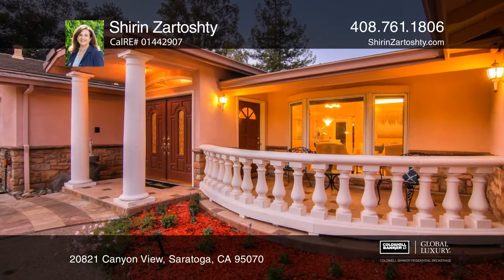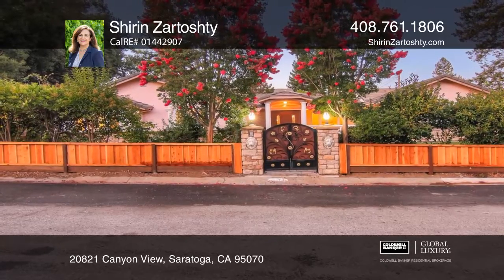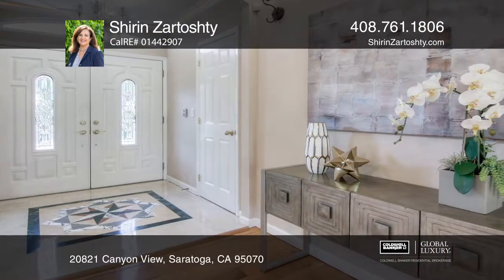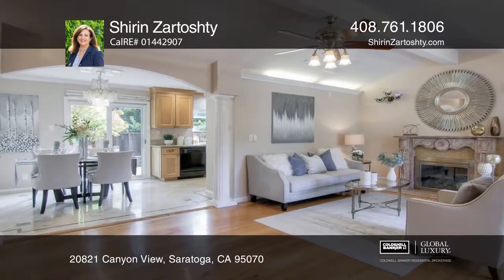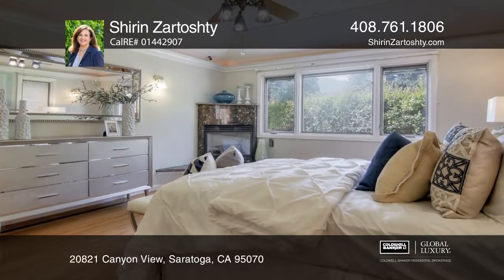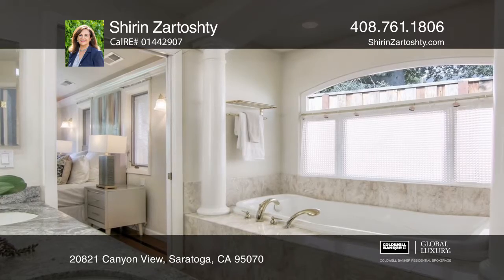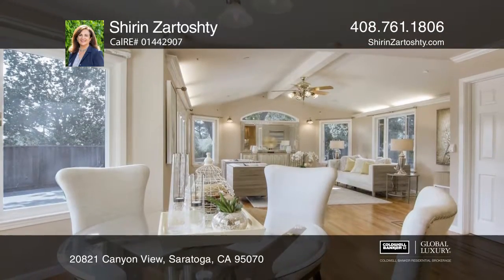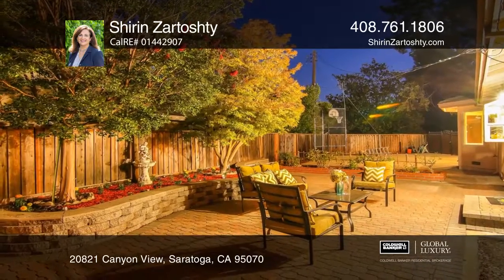20821 Canyon View Saratoga, CA | ColdwellBankerHomes.com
20821 Canyon View, Saratoga, CA

There’s a lot to see within this gorgeous custom Saratoga property. The welcoming home is located on a one-fourth acre lot located nearby the beautiful village of Saratoga. An iron gate entry way leads to a beautiful gated front yard. A marble foyer opens to bright living room with a custom fireplac